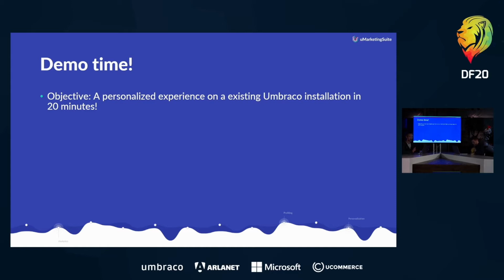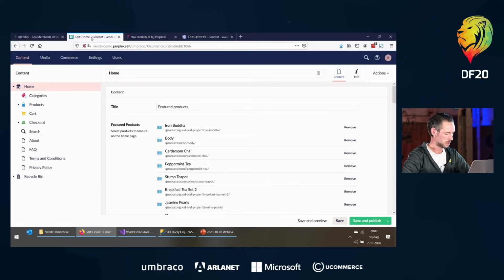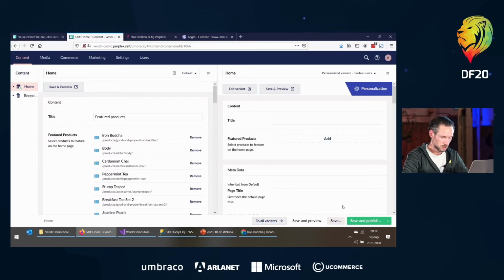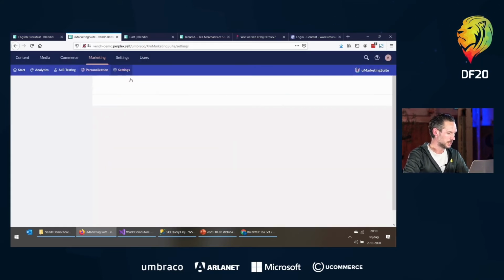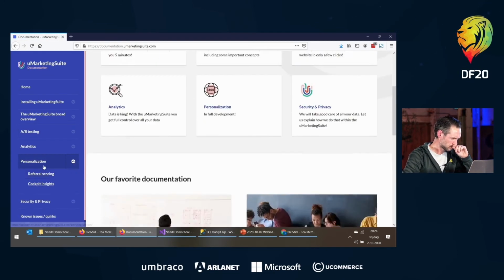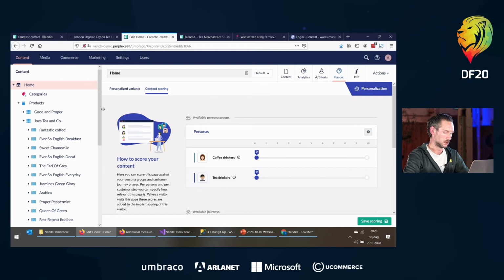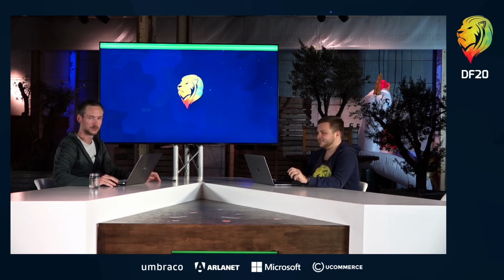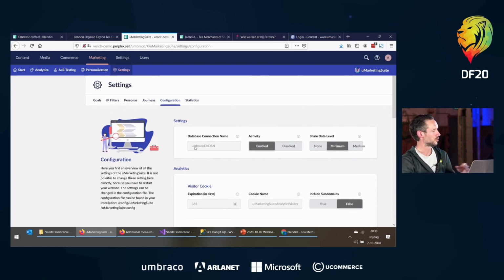Bring your website to the next level - Jeffrey Schoemaker - DF20 The Virtual Umbraco Experience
With the uMarketingSuite you can bring your website to a whole new level. Without writing any line of code you get more functionality than you could ever imagine. In this session we will show you some supercool features!